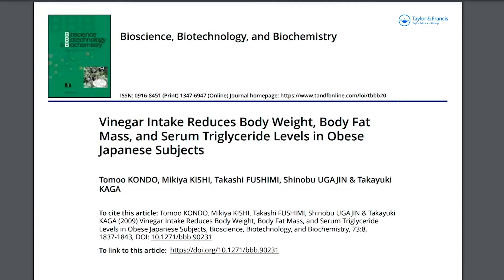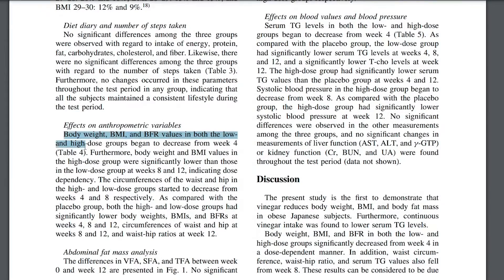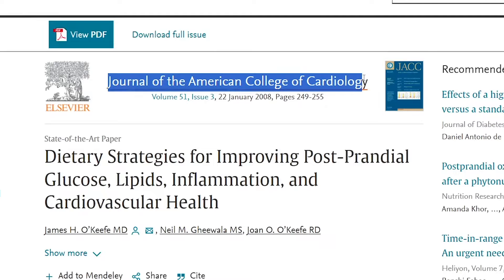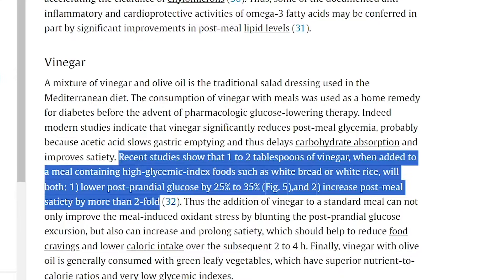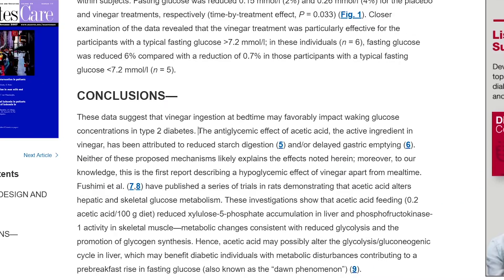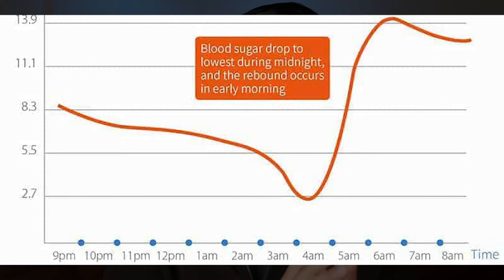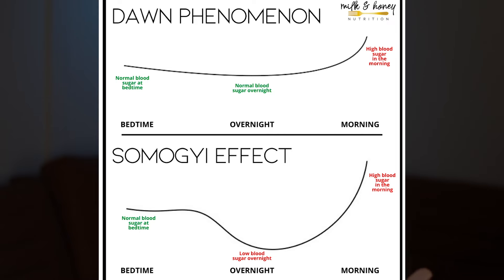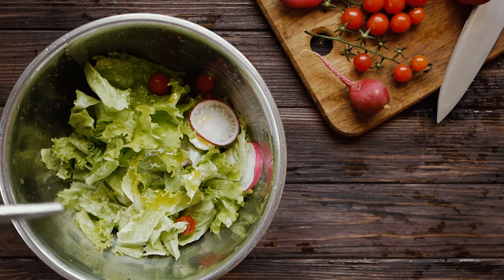How Vinegar Causes Visceral Fat Loss at This EXACT Time | 3 SCIENTIFIC Ways!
How Vinegar Causes Visceral Fat Loss. The Best Time to Drink Apple Cider Vinegar for Fat Loss. How Vinegar Helps Slow Carb Absorption, Gluconeogenesis, and Sugar.

Timeline | Chapters

00:00 - Intro
0:42 - Lipogenesis Effects
1:47 - The Mechanism of Action
2:05 - Gastric Emptying & Post Meal Satiety
3:23 - Hypoglycemic Effects
5:10 - The Best Dose?
5:45 - Side Effects

Benefits of Vinegar

The addition of acids like vinegar, lemon juice and fermented foods to carbohydrates can significantly reduce the insulin and glucose effect and therefore their fattening effects.

We all know that vinegar has been used medicinally for thousands of years. Acetic acid, which is the active ingredient in vinegar, was believed to be so potent that even Hippocrates himself used it to heal wounds.

The study participants were separated into three groups based on similar weight, BMI (Body Mass Index), and waist measurement. This study used apple cider vinegar, only because its more tolerable. During the test trial, the volunteers drank a 500ml beverage containing 15 mL of vinegar, 30 mL, or 0 mL. The participants' food intake and exercise were strictly monitored and accurately recorded during the study.

Acetic acid may inhibit lipogenesis, mediated by decreases in gene expression of Fatty acid synthase, Acetyl coA carboxylase, and malic enzyme, among other factors.

In the Journal of American College of Cardiology, a paper called, Dietary Strategies for Improving Post-Prandial Glucose, Lipids, Inflammation, and Cardiovascular Health, highlighted the second pathway. Its section on vinegar:

“Indeed modern studies indicate that vinegar significantly reduces post-meal glycemia, probably because acetic acid slows gastric emptying and thus delays carbohydrate absorption and improves satiety.

How Much Apple Cider Vinegar to Take?

"Recent studies show that 1 to 2 tablespoons of vinegar, when added to a meal containing high-glycemic-index foods such as white bread or white rice, will both: 1) lower post-prandial glucose by 25% to 35% and increase post-meal satiety by more than 2-fold.

How Does Apple Cider Vinegar Work?

1: Inhibiting lipogenesis by decreasing gene expression of  certain enzymes from creating fatty acids in the body.
2: Secondly it works by slowing gastric emptying and delaying carb absorption for satiety.

How Does Vinegar Help With Sugar?

The Study: "Vinegar Ingestion at Bedtime Moderates Waking Glucose Concentrations in Adults With Well-Controlled Type 2 Diabetes”

It was concluded that “The antiglycemic effect of acetic acid, which is the active ingredient in vinegar, has been attributed to reduced starch digestion. Which guess what, we talked about. and/or delayed gastric emptying. Again, we talked about.  Neither of these proposed mechanisms likely explains the effects noted herein; moreover, to our knowledge, this is the first report describing a hypoglycemic effect of vinegar apart from mealtime.

Which Vinegar is Best?

But the big question is, is all vinegar the same? Does it really matter which one I start with? Depending on the acetic acid content either 3% to 9% by volume), different types of vinegar will have a stronger taste. So taste a few to see which one you like best.

How Much Vinegar to Take? When to Drink Apple Cider Vinegar?

The doses can range from a teaspoon to a tablespoon taken with a full glass of water up to three times per day. Most of the studies looked at 1 to 2 tablespoons though.

Side Effects of Apple Cider Vinegar

I will have to let you in on some of the drawbacks though. Not entirely a deal breaker but ones to note are:

1.) Damaging the esophagus which happens if you drink vinegar from the bottle.
2.) Damaging your teeth enamel, which usually happens if you try to take higher doses.
3.) Upset stomach.
4.) Lowers Potassium at high amounts.